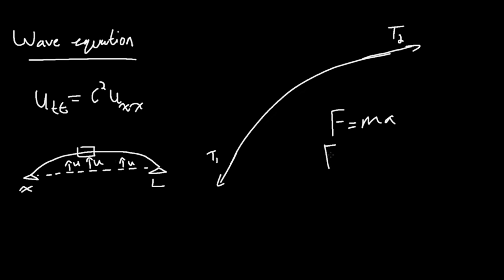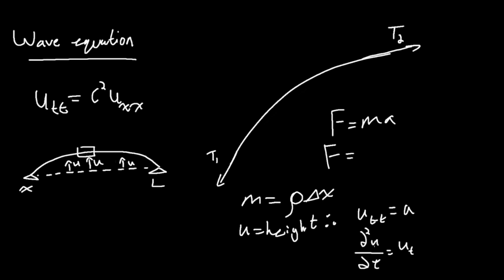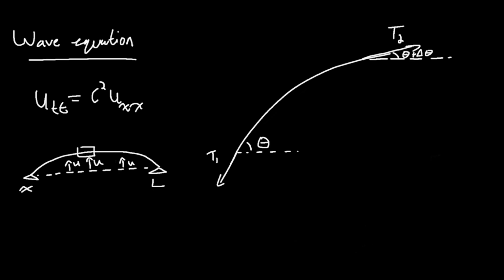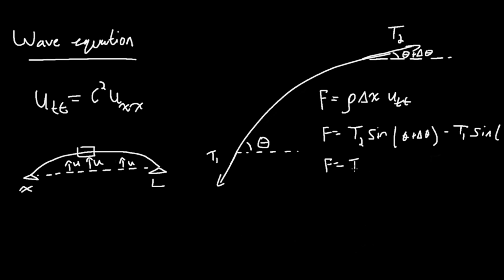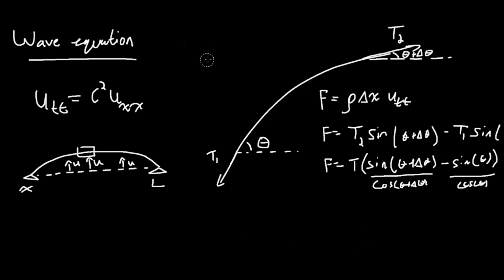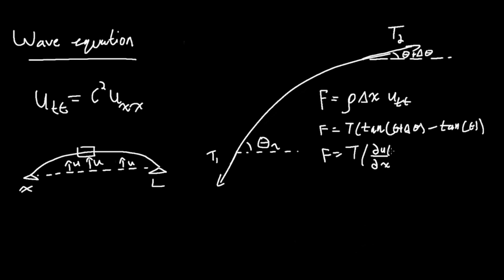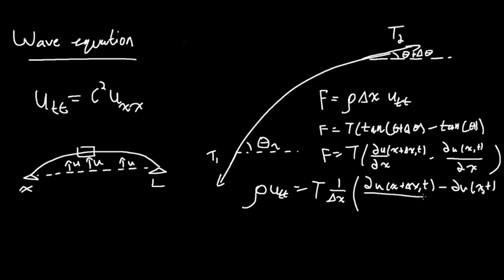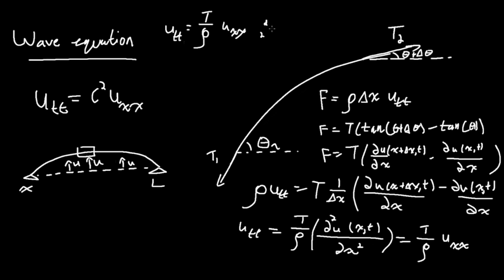Wave Equation Proof (Take 1)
Probably gonna do a reupload, also yeah, proof for the wave equation